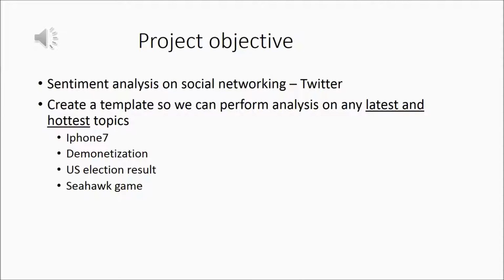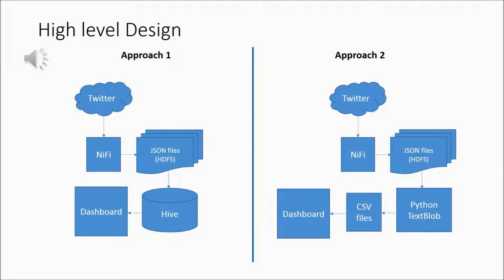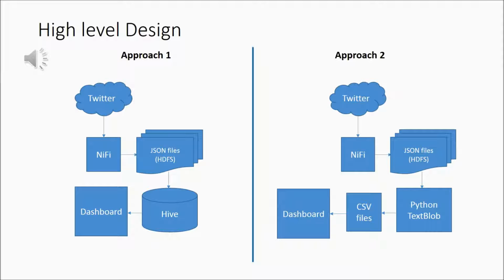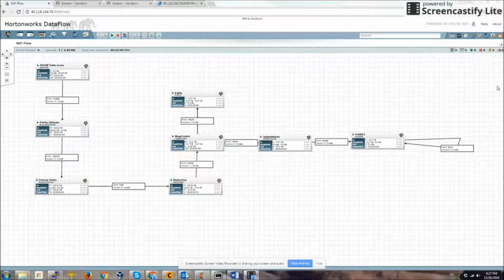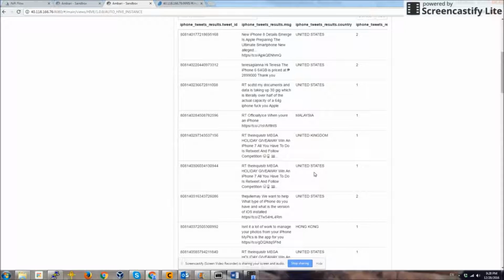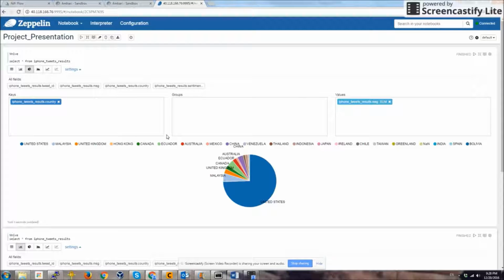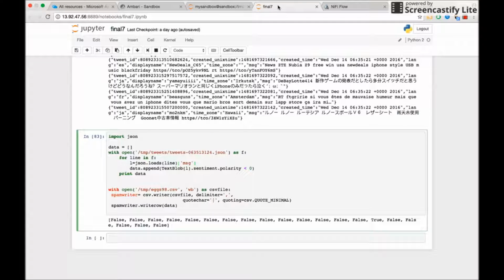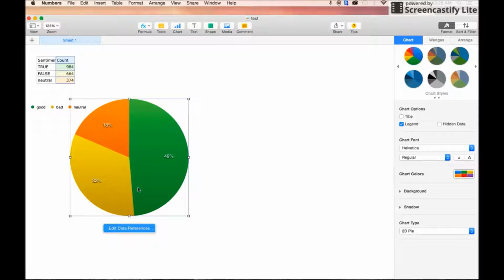Twitter Sentiment Analysis